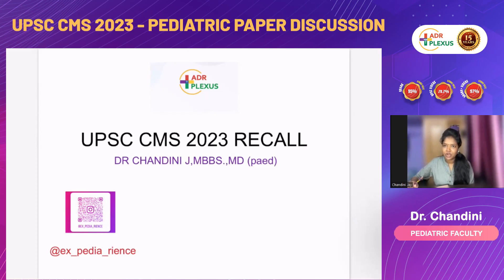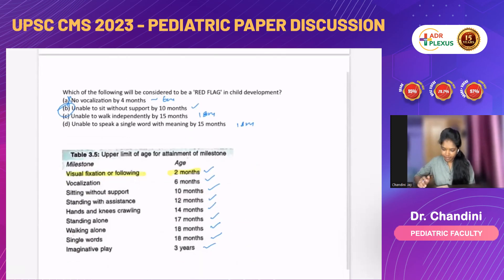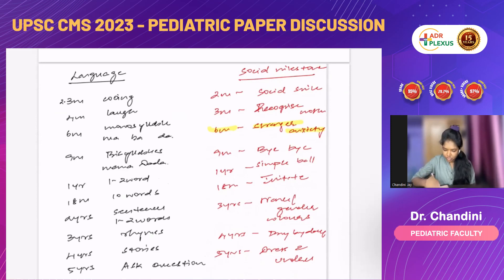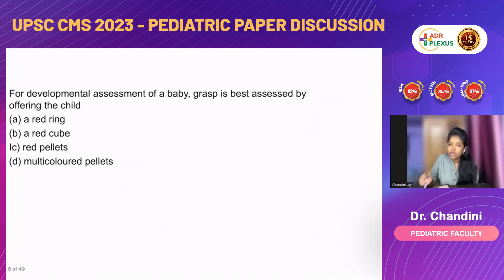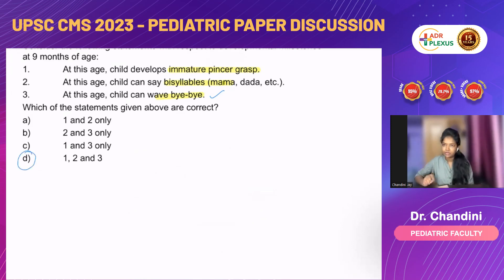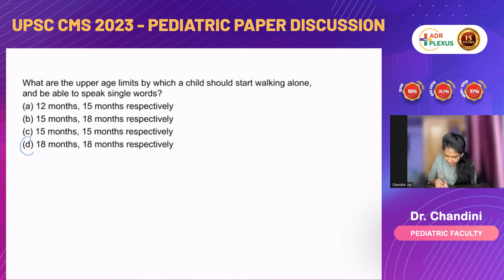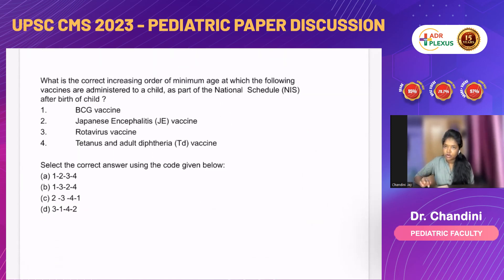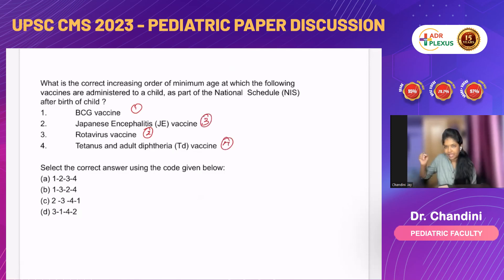Comprehensive Pediatric DISCUSSION of UPSC CMS 2023 ( Combined Medical Services Exam )- JULY 16 2023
Welcome to our comprehensive review and recall video of the Pediatric section from the UPSC CMS 2023 paper conducted on July 16, 2023. In this video, we walk you through each question, providing detailed explanations, strategies that will enhance your understanding and recall of the content.

For more expert guidance, consider enrolling in our exclusive course, the ADrPlexus Target UPSC 2023 – Sure Success Module Course. This meticulously designed course aims to provide you with a strategic and comprehensive preparation approach for your UPSC CMS exam.

DOWNLOAD Answer KEY with EXPLANATION of UPSC PAPER 1

 Checkout ADrPLEXUS Learning APP  for UPSC PAPER 1 and 2 with Full Explanations

COURSE HIGHLIGHTS:

🔵 Online Access via the ADrPlexus Medical Learning App
🔵 Previous Year Questions (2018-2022) with Detailed Explanations
🔵 Six Practice Papers based on the UPSC CMS 2023 Syllabus
🔵 High-Yield Video Recordings

With the ADrPlexus Target UPSC 2023 – Sure Success Module Course, you will be better equipped to understand the complex topics, develop strategic exam-taking skills and improve your chances of success in the UPSC CMS 2023 exam.

Take the next step in your career today! Join the ADrPlexus family and let us guide you on your journey towards achieving your UPSC dream.